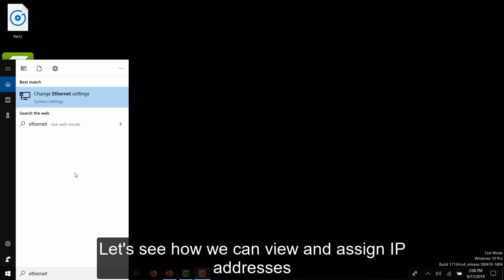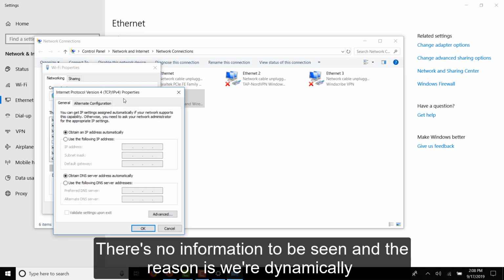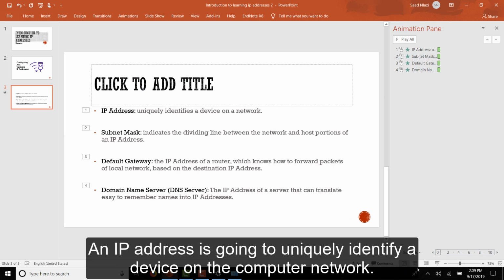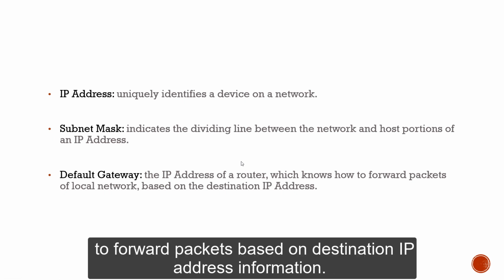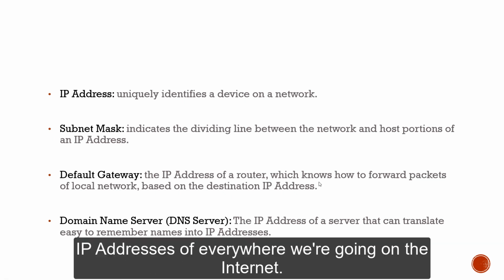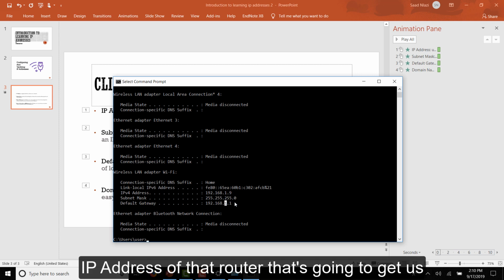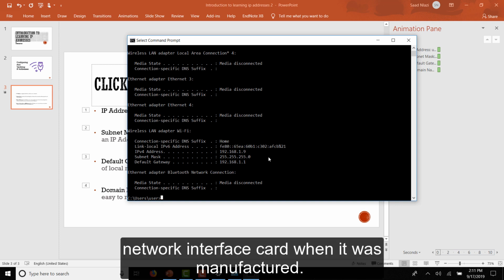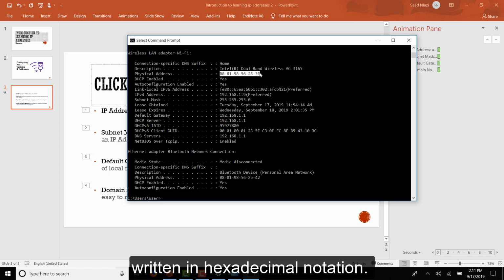Learn IP Addressing - Complete Beginner Friendly - Part 3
This video series is going to be about Learning IP Addressing, which is aimed to beginner level difficulty for those people who have trouble understanding what IP Addressing is about. I will make the series a very novice friendly that anyone without any knowledge of what an IP Addressing is, he/she will have the basic tools to work with at their disposal after the end of this course.
In the 3rd part, I cover configuring and verifying IP Addresses on a Microsoft Windows 10 PC. My main aim is to provide as much ease in understanding the tutorial for beginners as I can.

Since all devices on the internet communicate using IP addresses, it's no surprise that understanding the fundamentals of IP addressing is a required skill for any IT professional. And in this course, you're going to learn the ins and outs of both IP version four and IP version six addresses. Specifically, you'll learn how IP addresses are structured, the different categories of addresses, how addresses get assigned, and how an easy to remember name can be translated into an often harder to remember IP address. And also, since this is a introductory course, we're going to take non-mathematical approach. Instead, I want you to get a solid conceptual understanding of IP addresses.

For those who don't know what an IP Address is, An Internet Protocol address is a numerical label assigned to each device connected to a computer network that uses the Internet Protocol for communication. An IP address serves two main functions: host or network interface identification and location addressing.

IPv4 or Internet Protocol version 4 defines an IP address as a 32-bit number.However, because of the growth of the Internet and the depletion of available IPv4 addresses, a new version of IP (IPv6), using 128 bits for the IP address, was developed in 1995,and standardized in December 1998. In July 2017, a final definition of the protocol was published. IPv6 deployment has been ongoing since the mid-2000s.

The IP address space is managed globally by the Internet Assigned Numbers Authority (IANA), and by five regional Internet registries (RIRs) responsible in their designated territories for assignment to end users and local Internet registries, such as Internet service providers. IPv4 addresses have been distributed by IANA to the RIRs in blocks of approximately 16.8 million addresses each. Each ISP or private network administrator assigns an IP address to each device connected to its network. Such assignments may be on a static (fixed or permanent) or dynamic basis, depending on its software and practices.

IP addresses are usually written and displayed in human-readable notations, such as 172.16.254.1 in IPv4, and 2001:db8:0:1234:0:567:8:1 in IPv6. The size of the routing prefix of the address is designated in CIDR notation by suffixing the address with the number of significant bits, e.g., 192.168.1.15/24, which is equivalent to the historically used subnet mask 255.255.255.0.

An IP address serves two principal functions. It identifies the host, or more specifically its network interface, and it provides the location of the host in the network, and thus the capability of establishing a path to that host. Its role has been characterized as follows: "A name indicates what we seek. An address indicates where it is. A route indicates how to get there." The header of each IP packet contains the IP address of the sending host, and that of the destination host.

Now that you know what an IP Address is on a textual level, I'll use this beginner level course to tell you more about learning ip addressing in this video series.